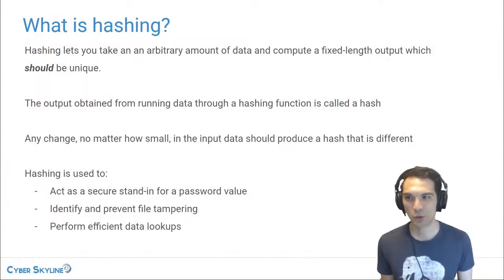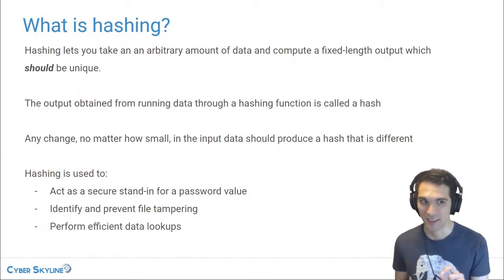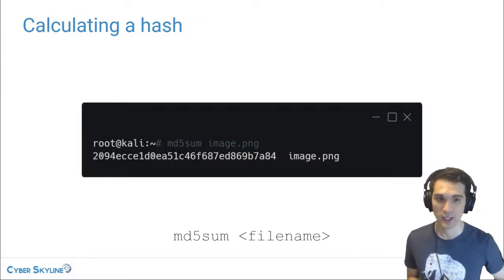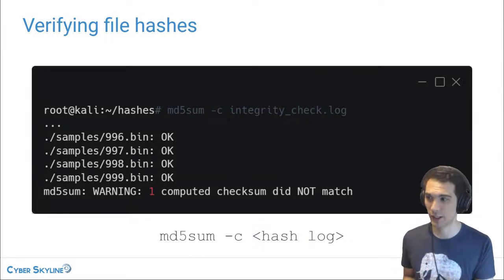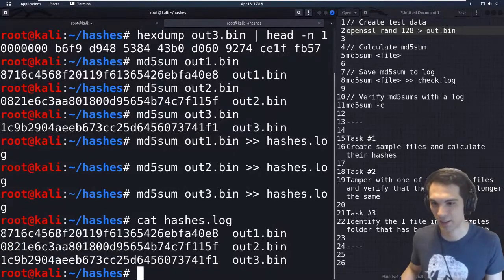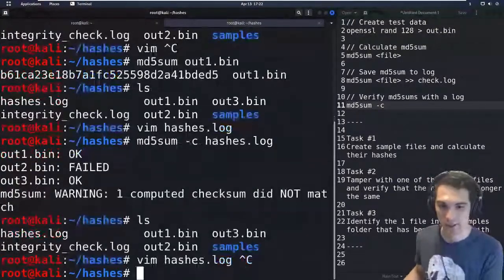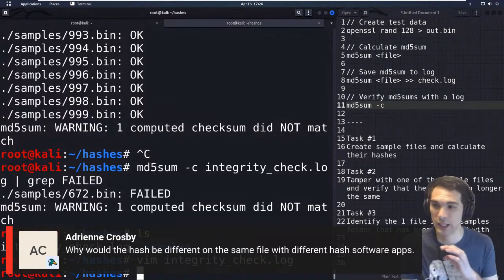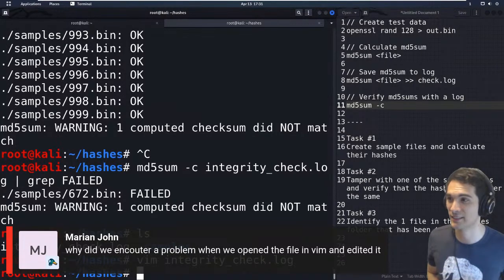Cyber Skyline Live: Verifying File Integrity with Hashes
Hashing is a simple technique that can be used to help you discover if a file has been tampered with (either accidentally or intentionally). Find out how you can use file hashing to verify the integrity of your files.